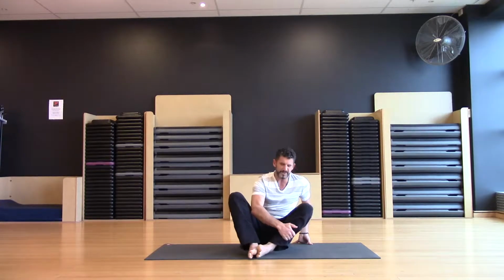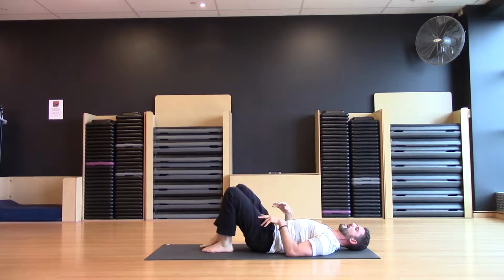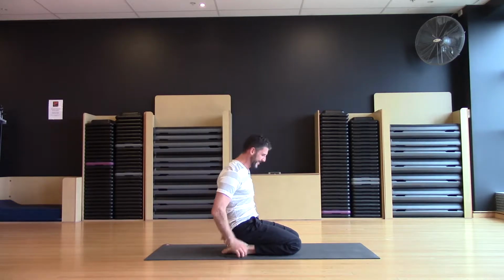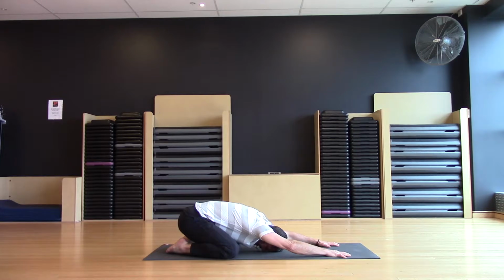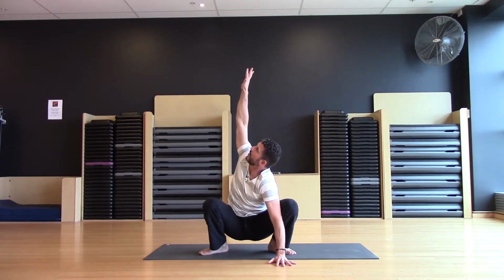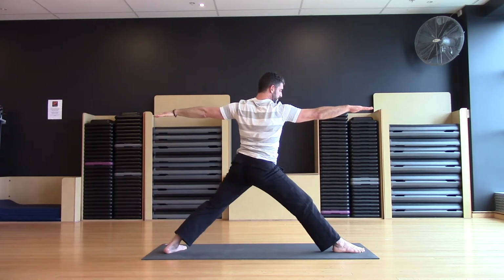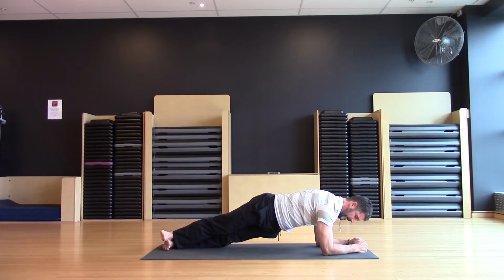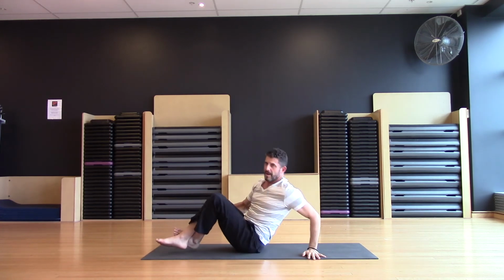Yoga for Golf II Man Warrior Yoga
Try this yoga sequence to cut shots off of your score and improve your golf game